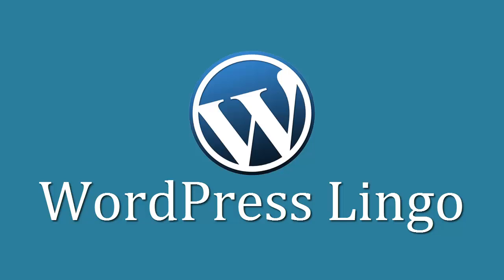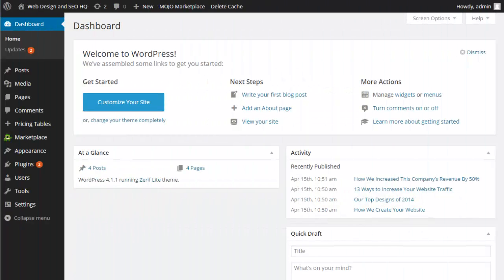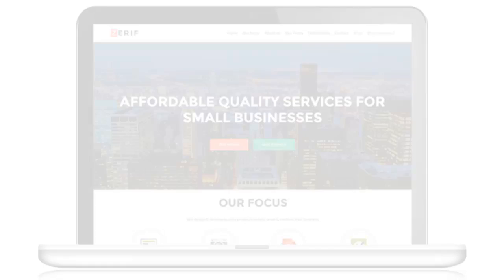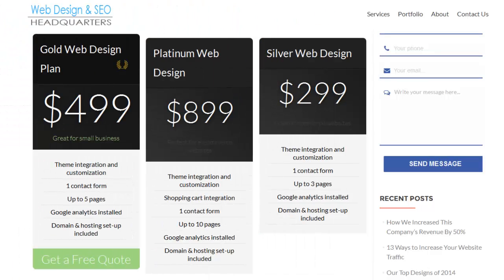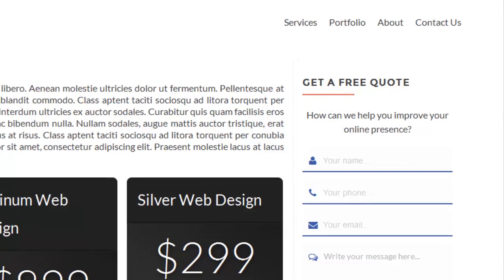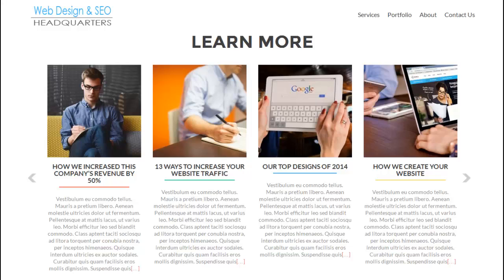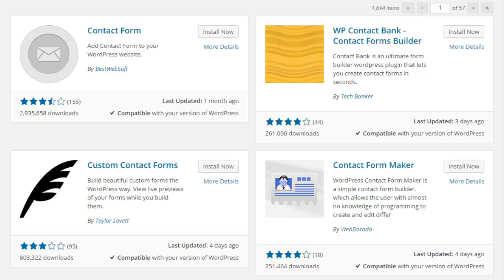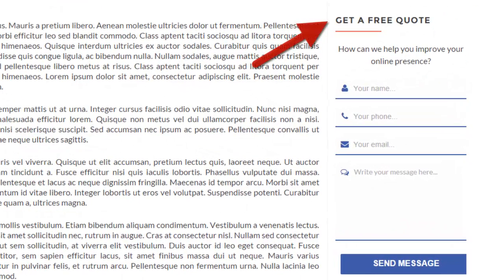WordPress: Get Familiar With the Most Common WordPress Lingo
Before setting up a WordPress website it's good to know some of the most commonly used WordPress lingo. In this video we'll cover the WordPress dashboard, plugins, widgets, pages and posts.